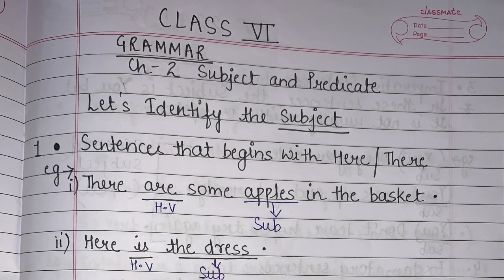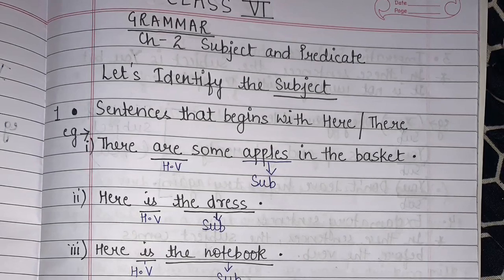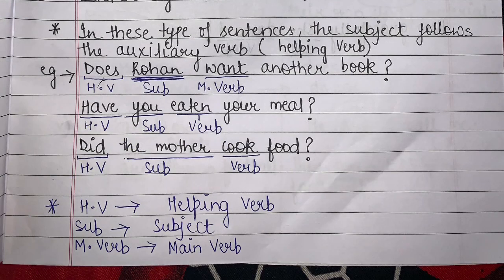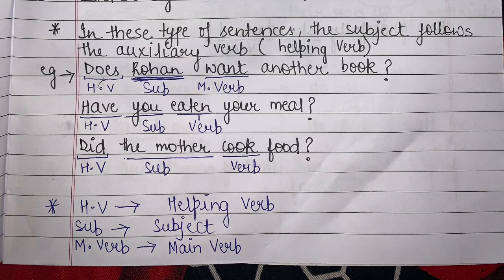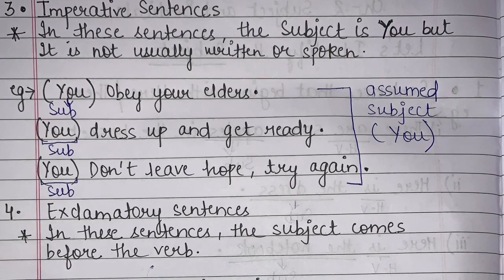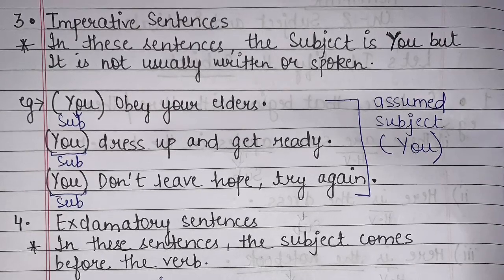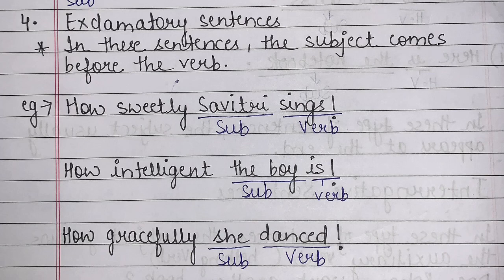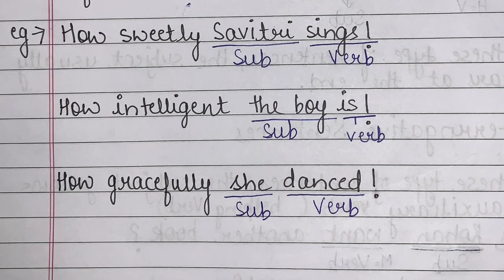Class 6 Grammar ch-2 Subject and Predicate (part 4 - How to identify subject in different sentence)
( Click above for the notes of this video lesson)

 (Click above for the assignment  question of this video lesson)

Hey ! Dear students In this video lesson I have explained how to identify subject in different sentences like  Interrogative ,Imperative etc. listen to the video lesson carefully and check the description box for homework.